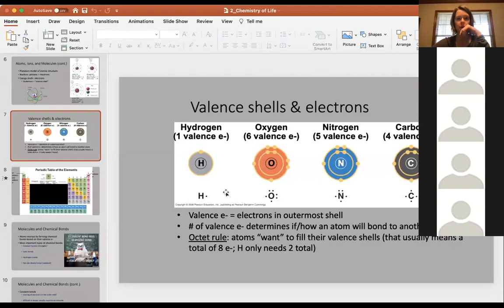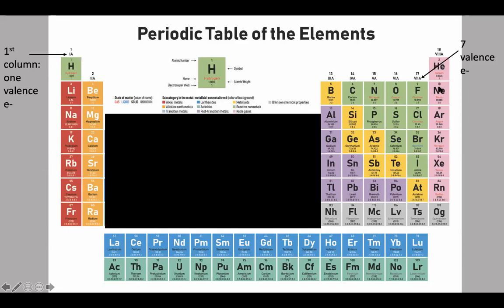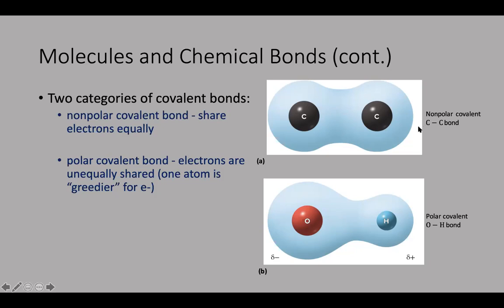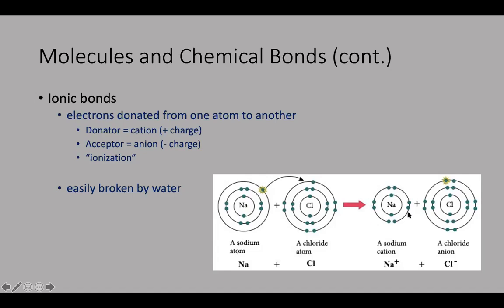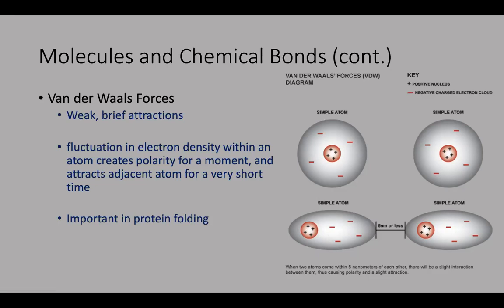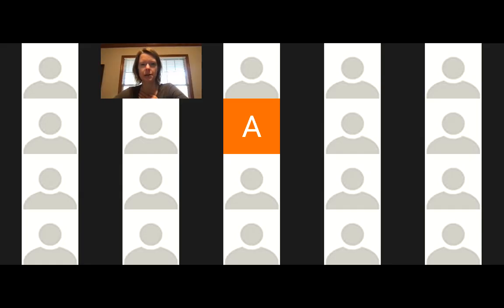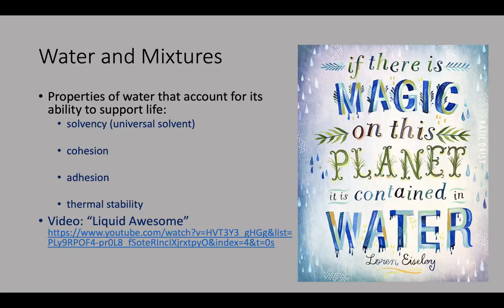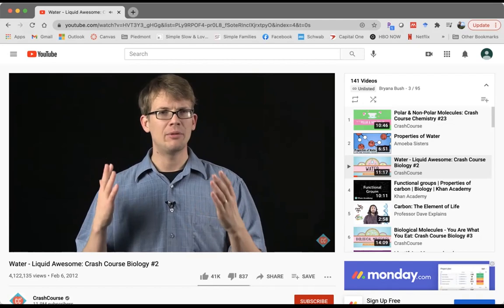BIOL2100(DEM02) Lecture - 1/29/2021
Chemical bonds & water